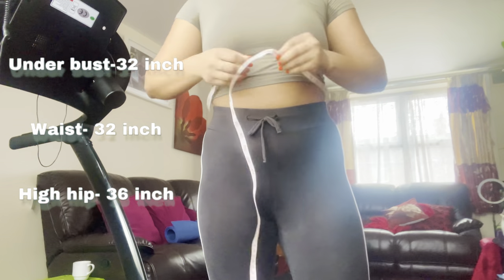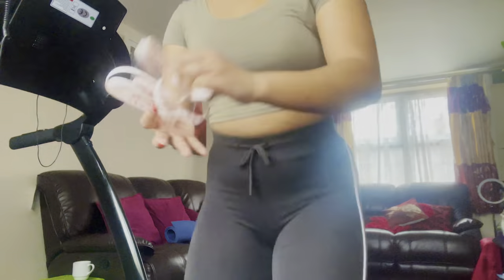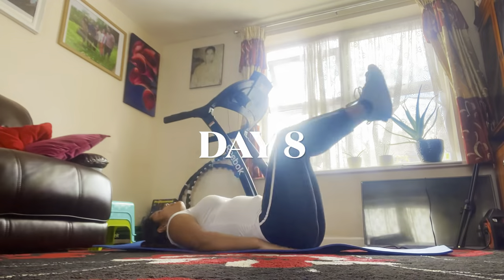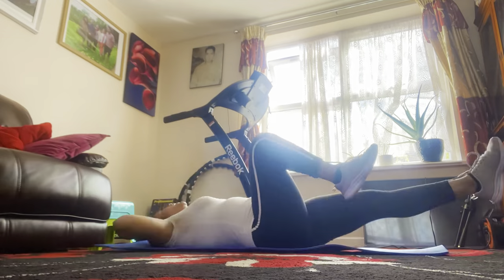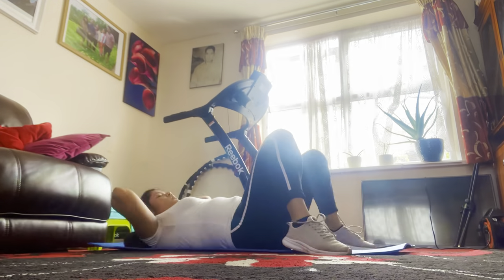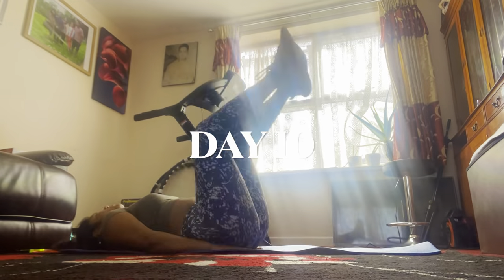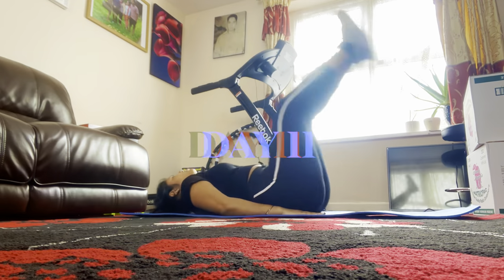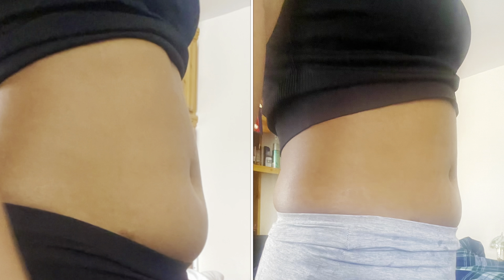Tried Chloe ting's defined abs workout for 14 days|No Diet|!IT WORKS!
In this video I have tried Chloe Ting's defined abs workout for 14 days with no diet.
Let me know down below what fitness challenge you want me to try out next!!!

Road to 20K Family!

Show some love to the original music video too and the artist :)